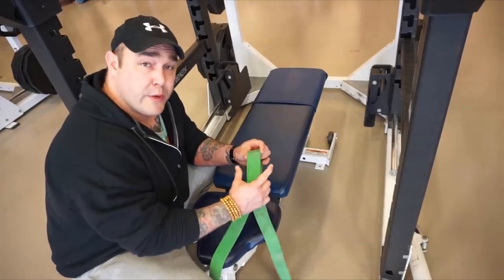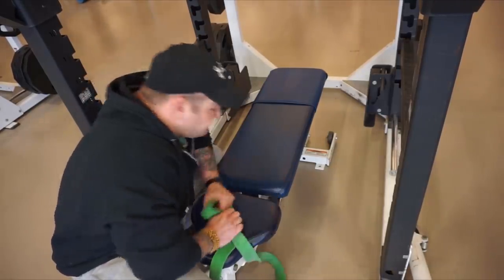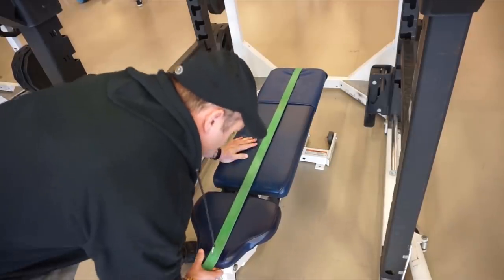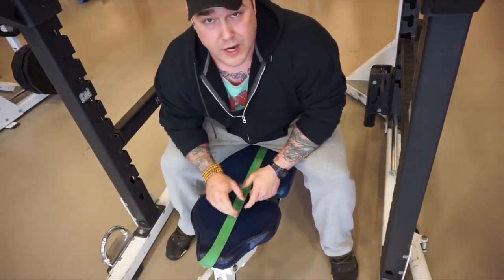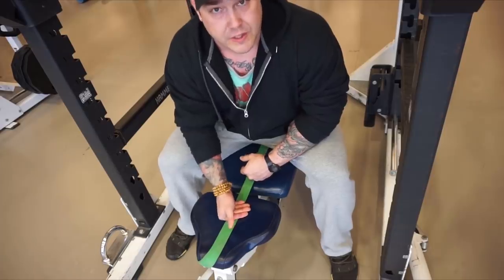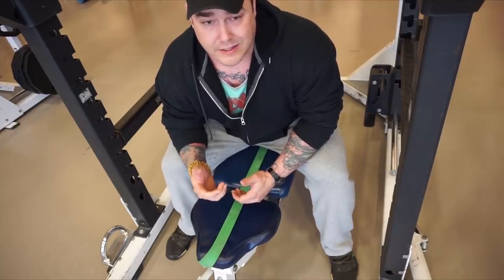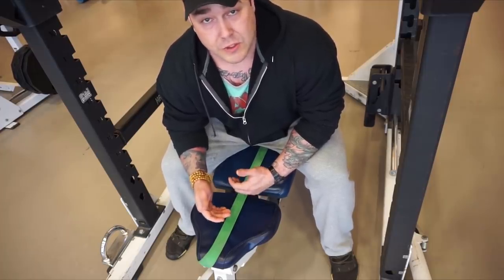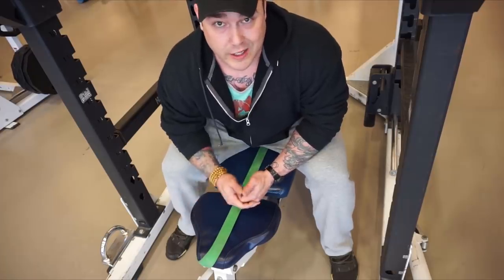5 TIPS to increase your BENCH PRESS (Instantly add weight to your bench press)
Hey guys in this video i have returning guest Brad Arbic who covers 5 tips for a bigger bench. If you follow these bench tips you better bet you will add some weight to your bench press instantly! So if you are looking to increase your bench press you better listen up! When it comes to the bench I've found that the form and technique is key to putting up the most amount of weight! Things like leg drive in the bench press really have helped me, along with all the other bench press tips brad covers in this video!

SC- Szatstrength

WEBSITES:
Strength Training hub:  Szatstrength.net

Camera gear:
Main Camera: Sony a6500
Rig: Small Rig + Handle
Wide angle lens: sigma 16mm 1.4
Microphone: Rode Video Micro / Video Mic Pro
Lighting: Aputure AL-M9 + Studio lighting
Bag: Lowepro
Computer: HP Spectre + 4TB external hardrive